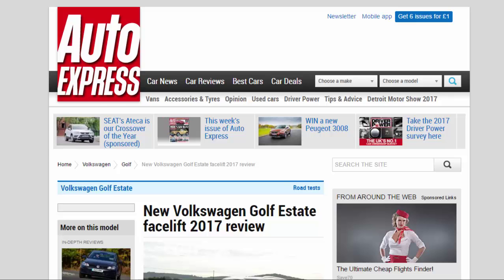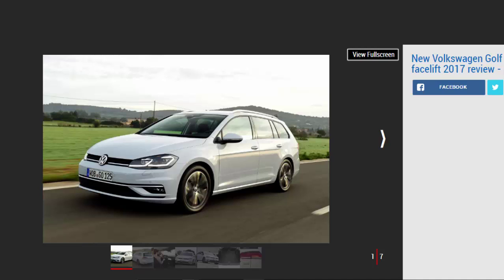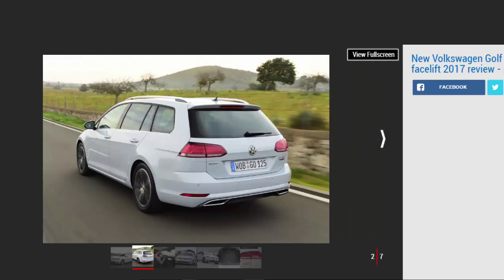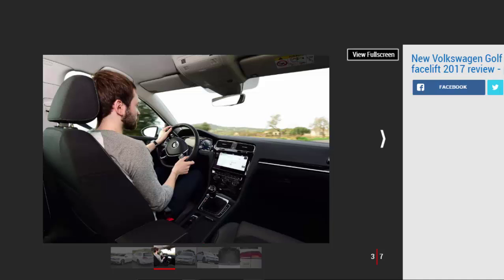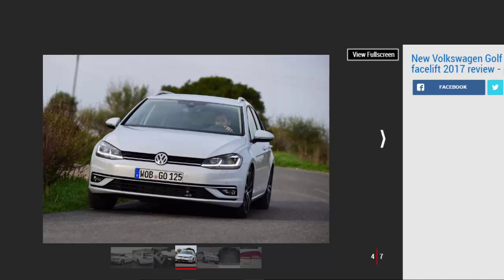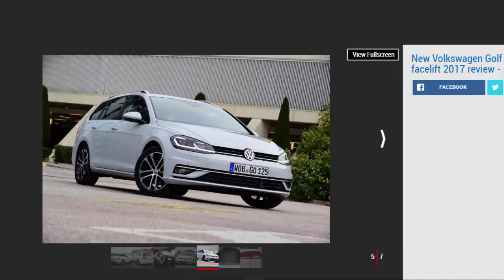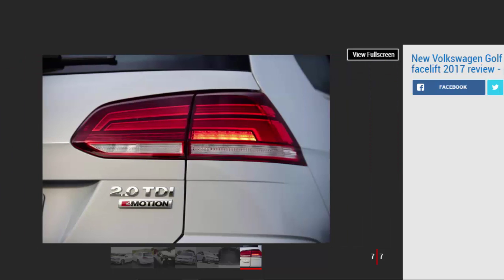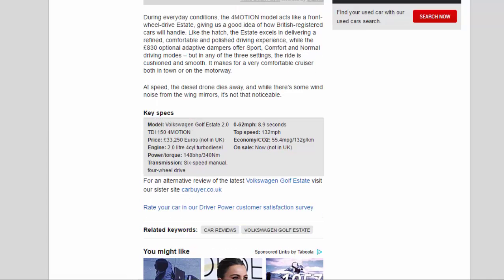Car Review - New Volkswagen Golf Estate Facelift 2017 Review - Read Newspaper Tv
Read newspaper:
Car review - New Volkswagen Golf Estate facelift 2017 review
Source: autoexpress.co.uk